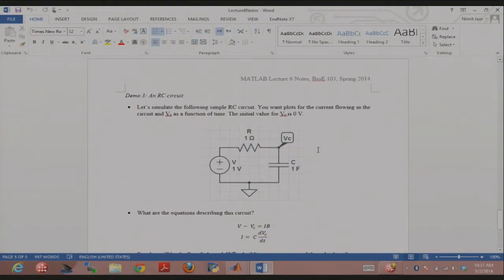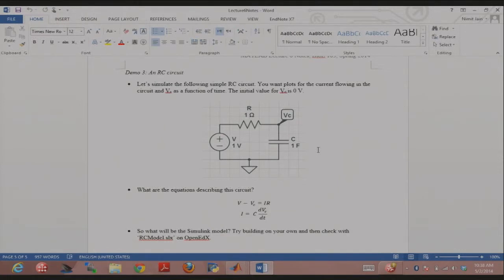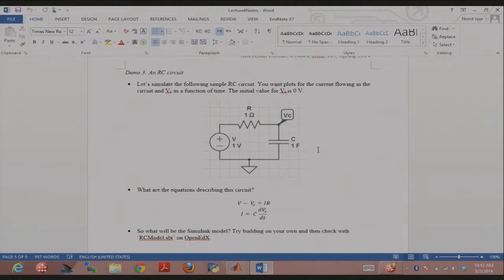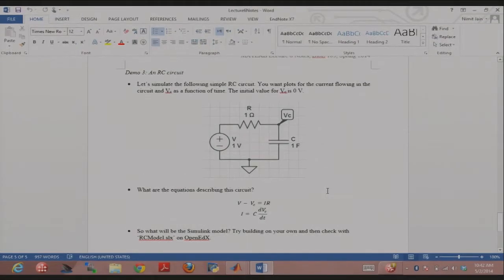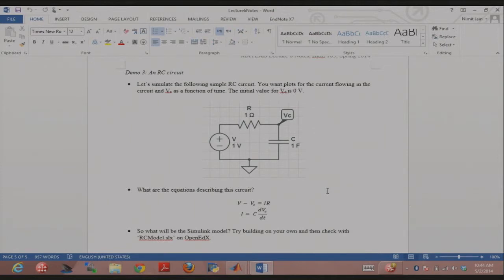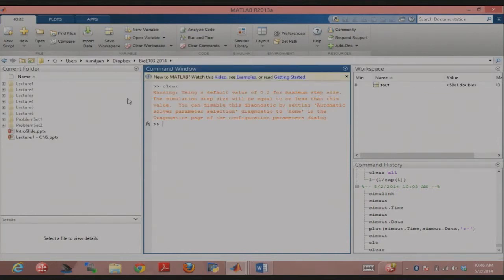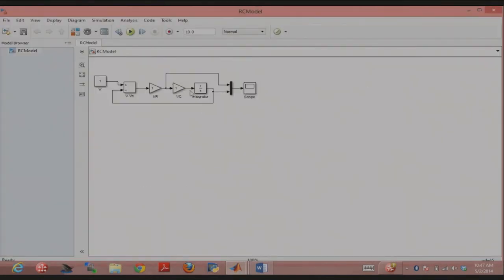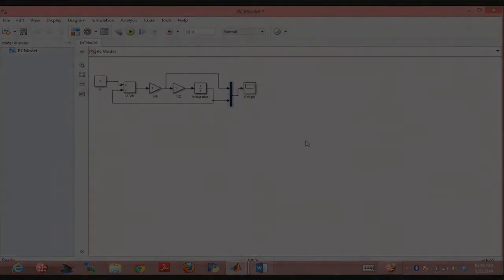05022014 e SimulinkDemo3